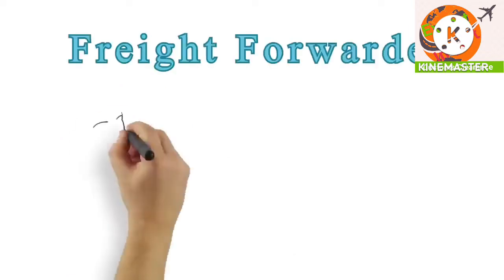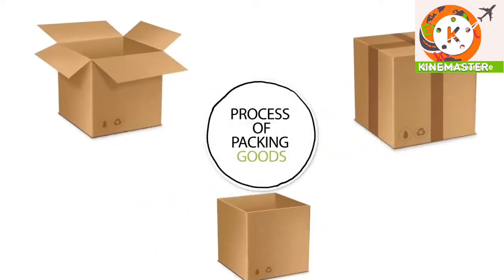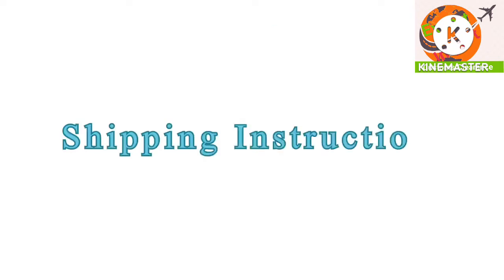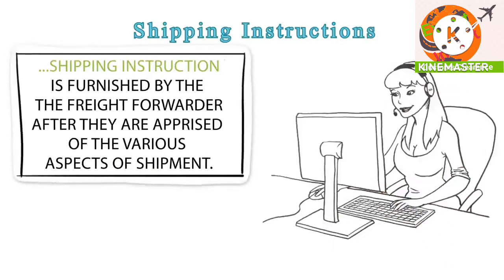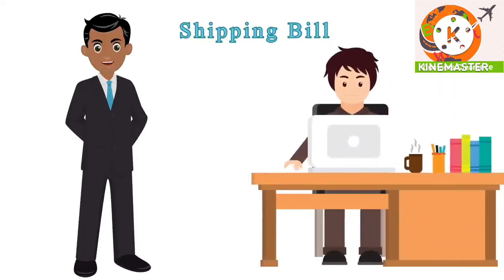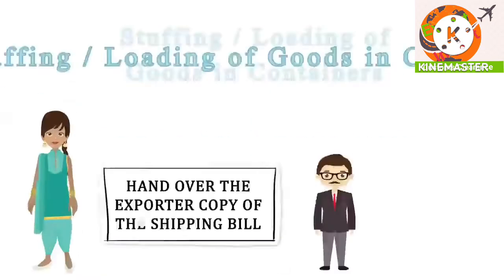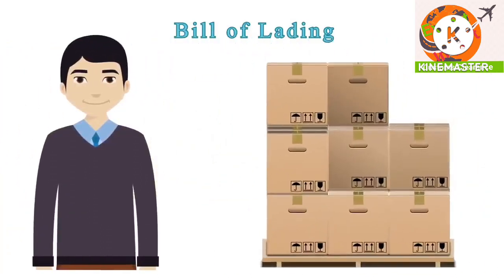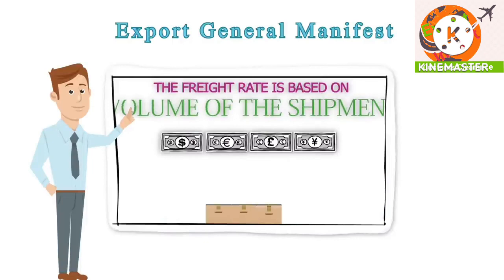★Important Steps in an Export Shipment from India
This video is developed by the Office of the Additional Director General of Foreign Trade, Bengaluru as part of an initiative under the Niryat Bandhu Scheme of Government of India.

ExportBusiness exportofgoods exportfromindia export FIEO exportofgoodsingst exporofgoodsfromindia procedureforexport procedureforexportofgoods accounting rtsprofessionalstudy export goods from india to other countries, documents required for export of goods from india,how to export goods from india to nepal, how to export goods from india to canada,how to export goods from india to bangladesh,how to export goods from india to dubai

Trade documentation may look lengthy and confusing to a new entrepreneur. To help out, this video will explain the various steps in an export shipment from India. This involves the various regulatory steps required by the offices of the Government of India and the commercial documents which are part of any international shipment.

✓This Video uploaded only for information share to others who's need the details.